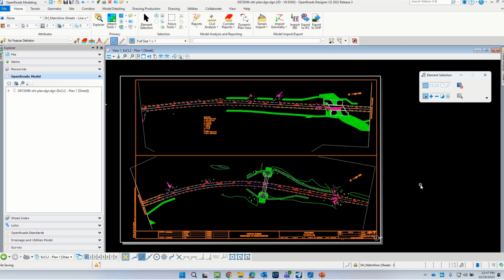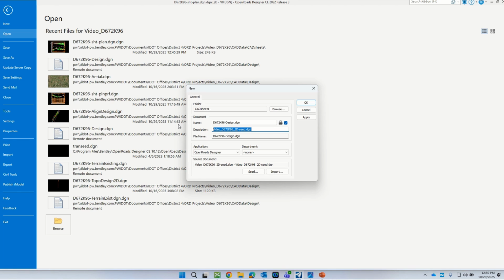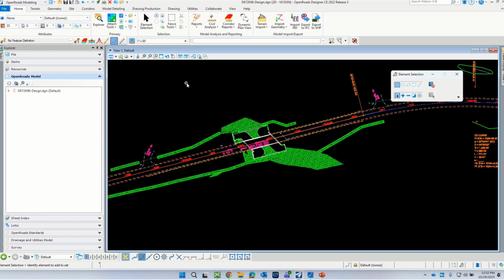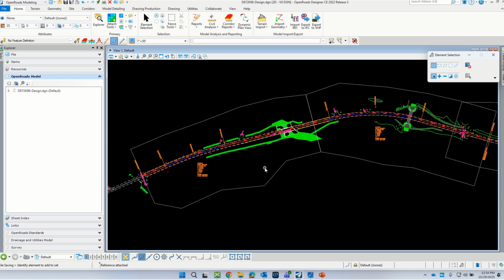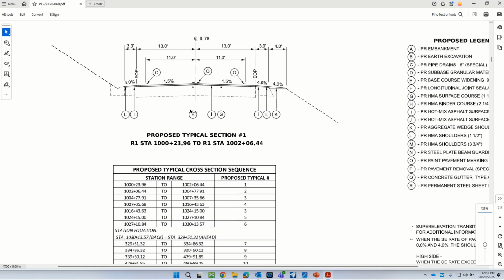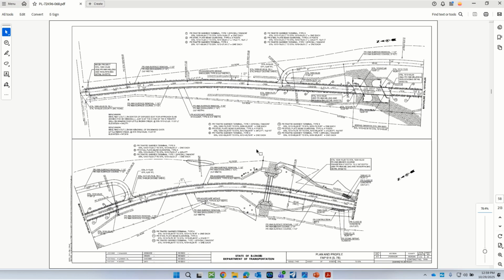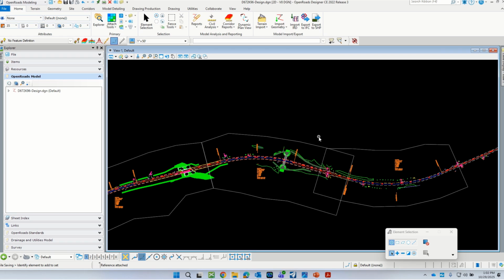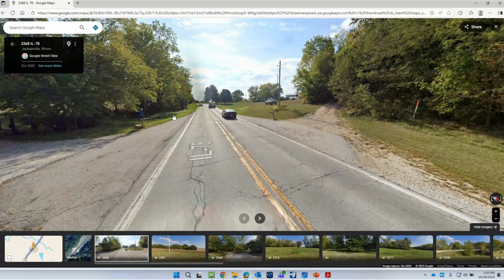12 Proposed Linework Part1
12 Proposed Linework Part1

OpenRoads Designer
ORD
IDOT
Plan Preparation